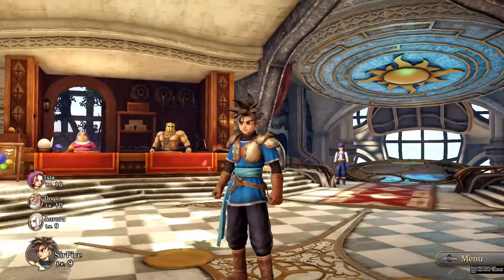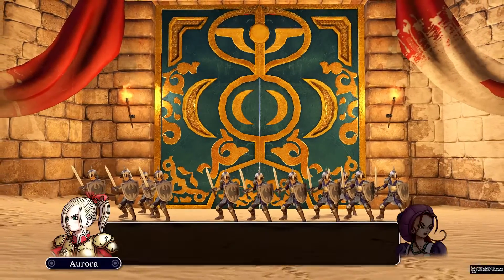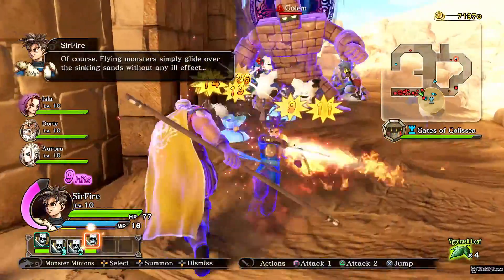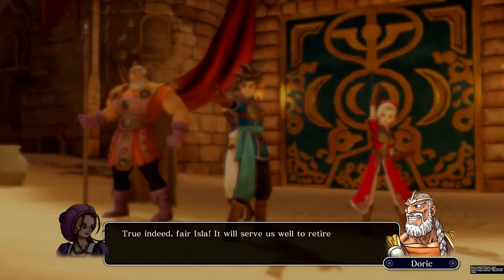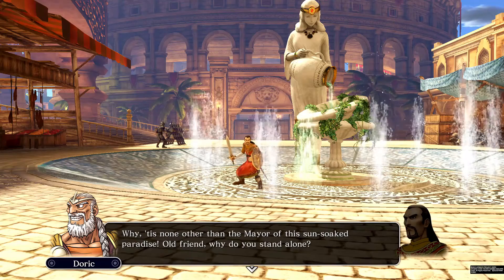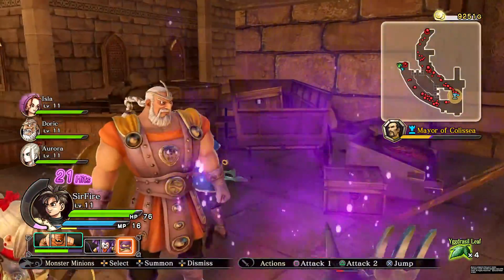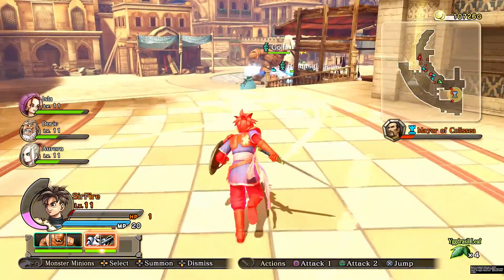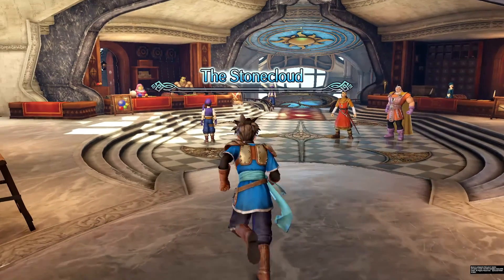You Got my Back, RIGHT?! - Dragon Quest Heroes - Episode 4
Welcome to the fourth episode of the Dragon Quest Heroes: The World Tree's Woe and the Blight Below walkthrough!

Come and enjoy this adventure with me, with commentary and cringe voice acting!

Dragon Quest Heroes: The World Tree's Woe and the Blight Below is a hack and slash game developed by Omega Force and published by Square Enix. It was released for PlayStation 3 and PlayStation 4 in Japan in February 2015, and in North America, Australia and Europe only for PlayStation 4 in October 2015. It was later released for Microsoft Windows in December 2015. The game received generally positive reviews, with a sequel Dragon Quest Heroes II being released in Japan during May 2016. Dragon Quest Heroes would later be released with the sequel in a compilation for Nintendo Switch in Japan.